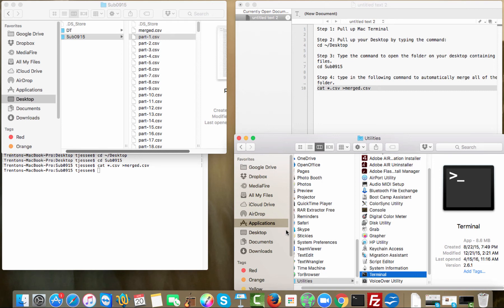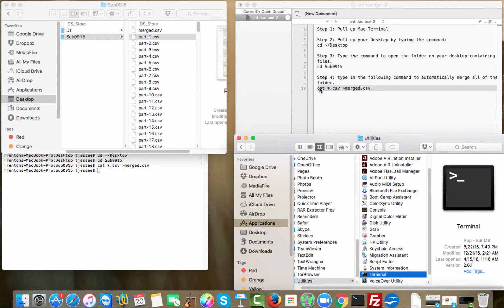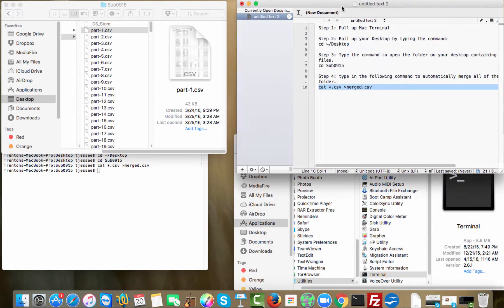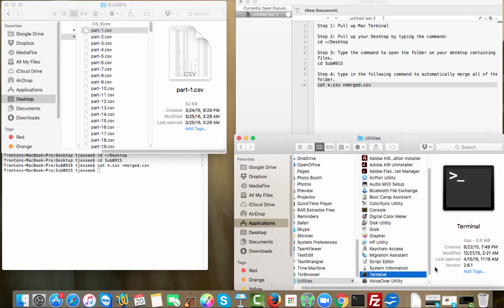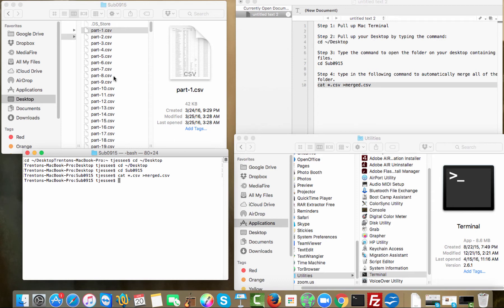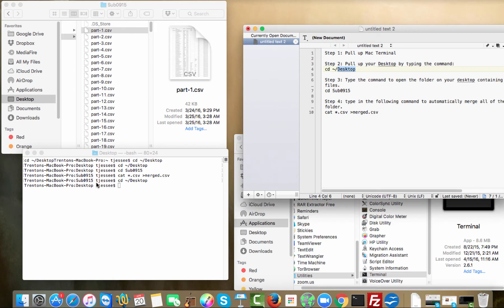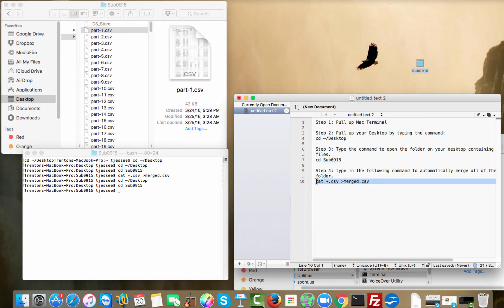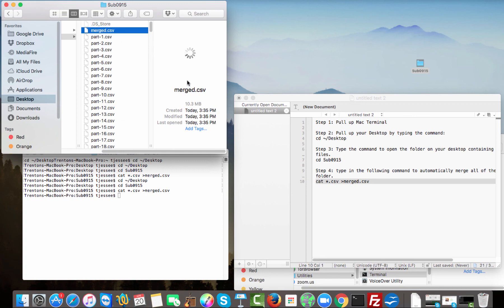How To Merge Multiple CSV Files on MacBook Pro for FREE!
How to use your MacBook Pro or other Apple laptop to use merge multiple CSV files into one for Free!